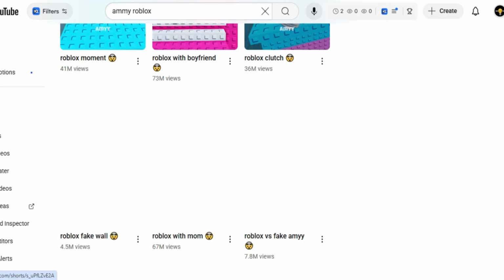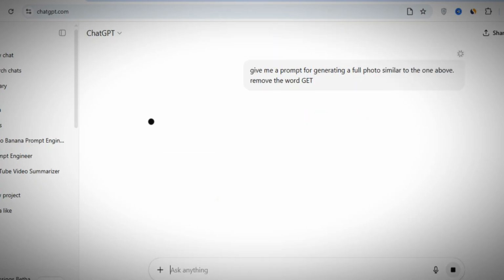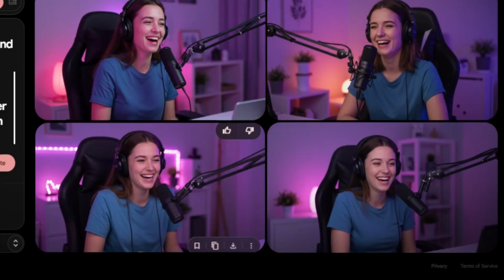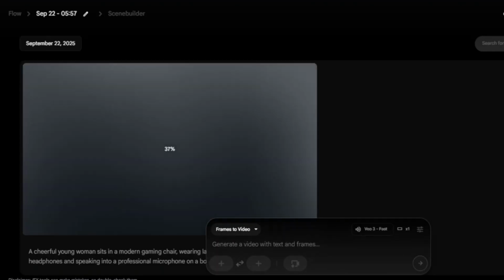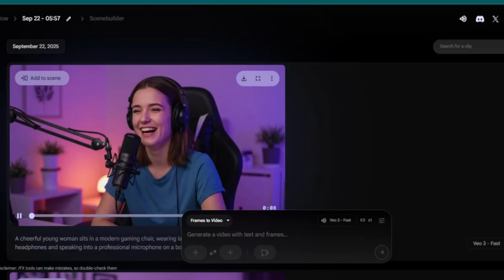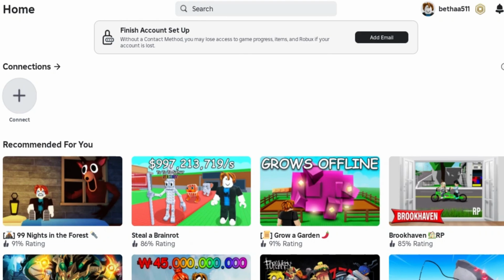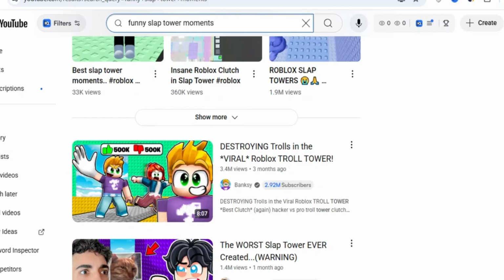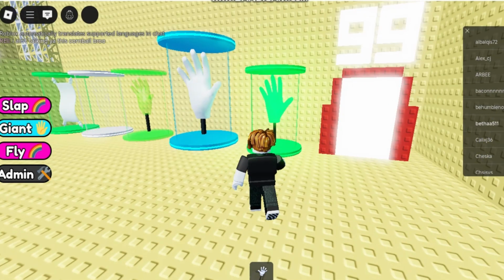I Found a Hidden Niche Worth Millions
I discovered a hidden niche worth millions — and in this video, I’ll break down exactly what it is, why it’s so valuable, and how you can take advantage of it. 💰

Most people overlook this niche, but it has huge potential for creators, entrepreneurs, and side hustlers. If you’ve been looking for a profitable online opportunity, this could be the game-changer.